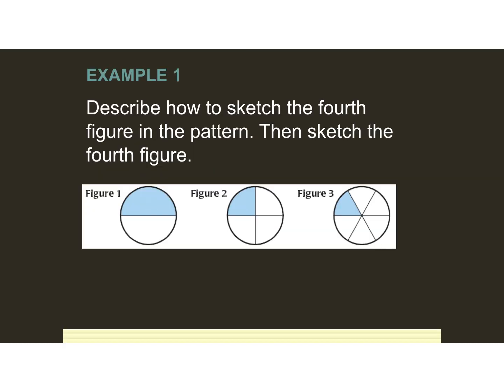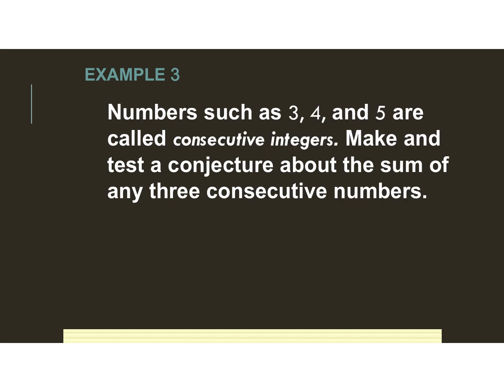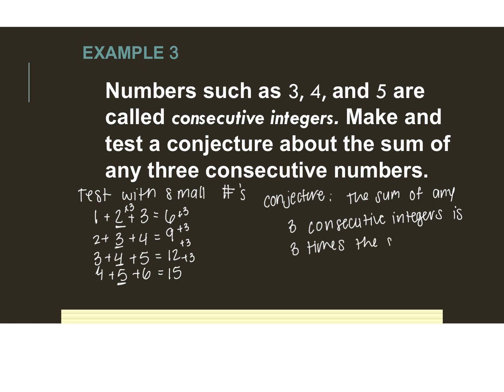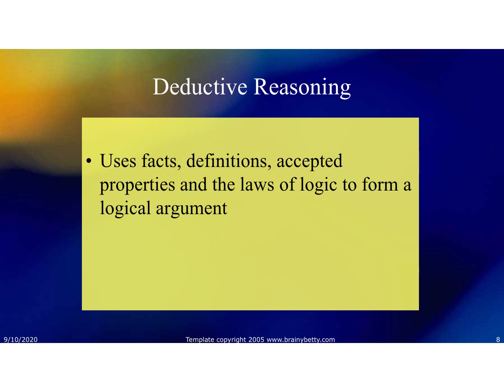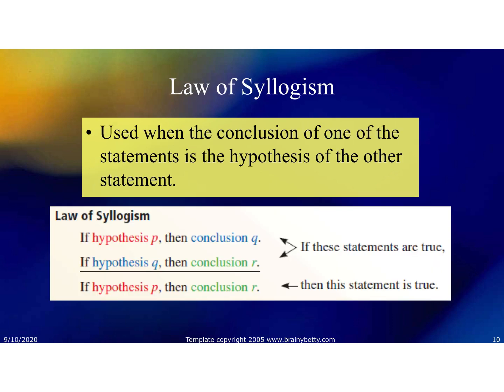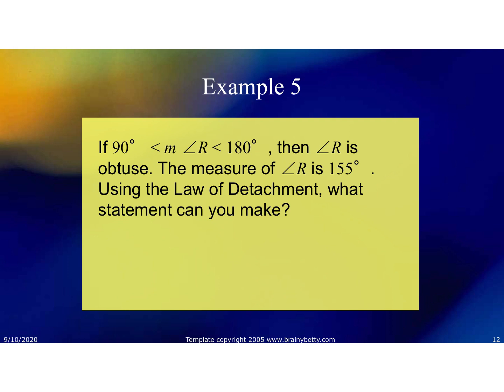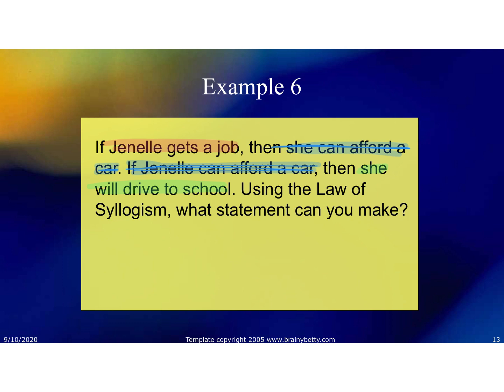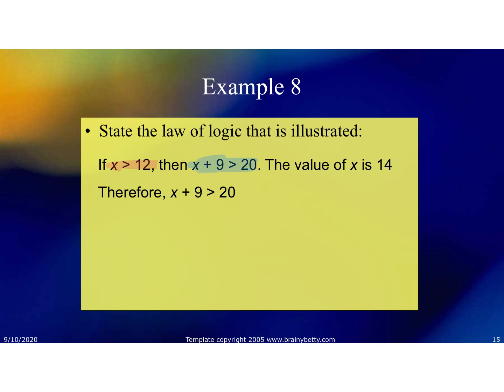Chung - Chapter 2 Lesson 2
00:00 2.2
00:04 Inductive Reasoning
00:23 Ex 1
01:48 Ex 2
02:26 Ex 3
05:22 Counterexample
06:01 Ex 4
07:05 Deductive Rasoning
08:08 Law of Detachment
09:16 Law of Syllogism
10:59 Ex 5
12:26 Ex 6
13:45 Ex 7
14:58 Ex 8
15:58 Ex 9